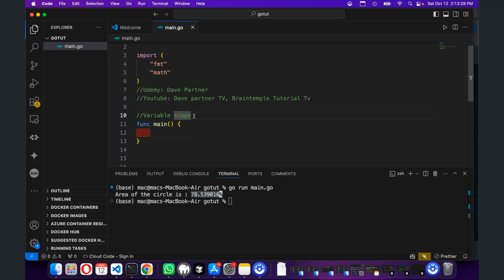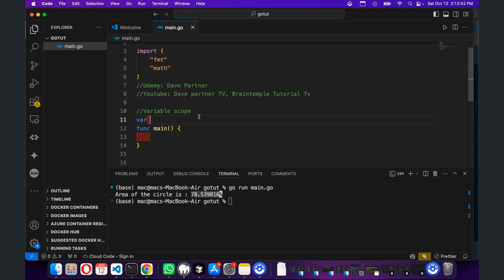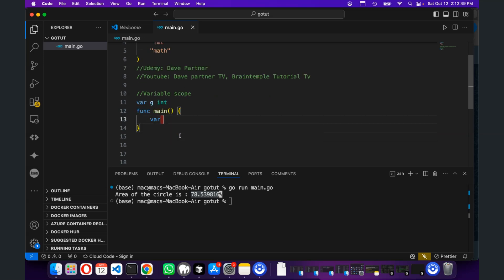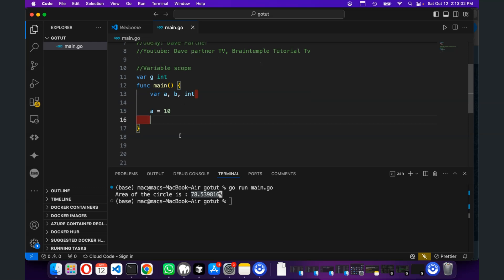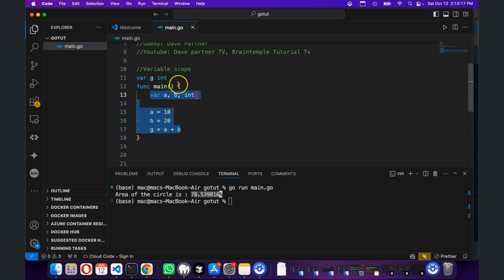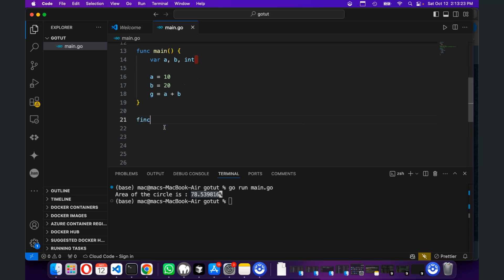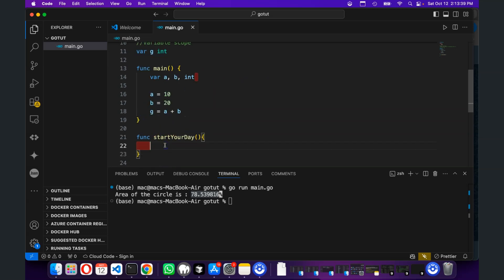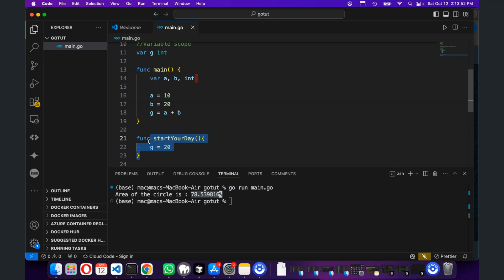Go lang turorial - 10 - vairable scope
Go lang turorial - 10 - vairable scope explained